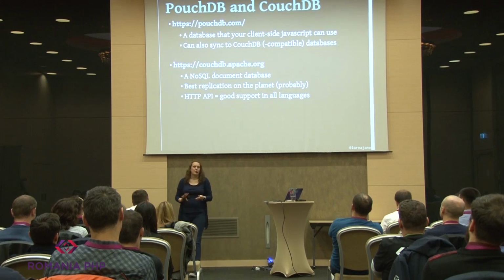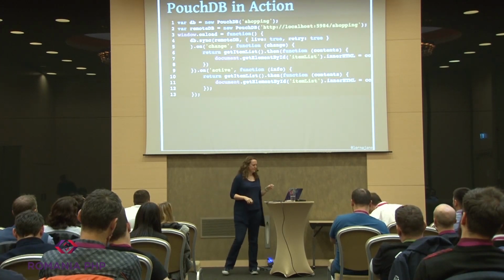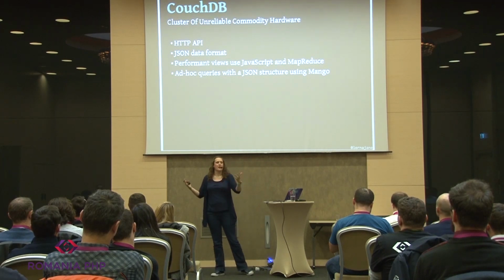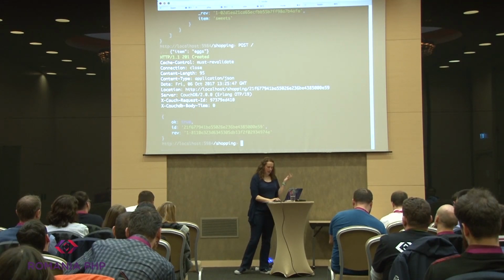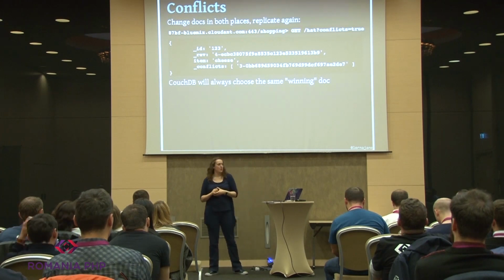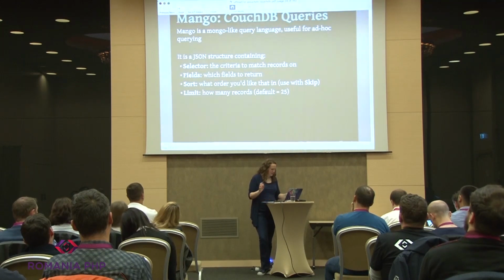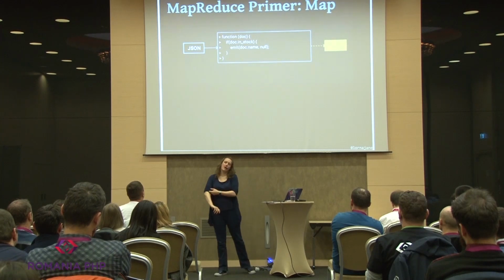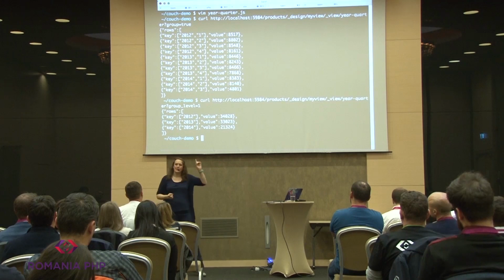RomaniaPHP 1st Edition - Lorna Mitchell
This video is about RomaniaPHP-1stEdition-LornaMitchell